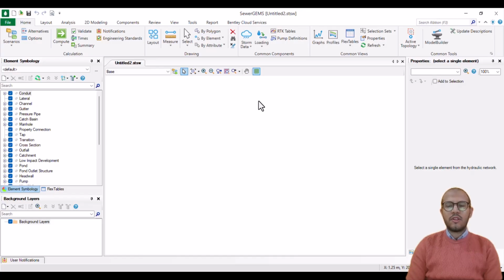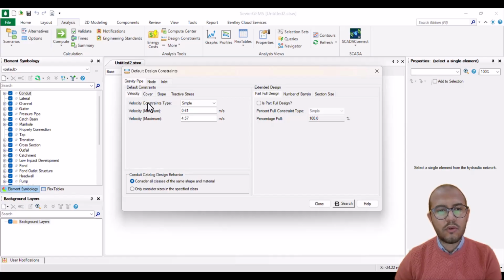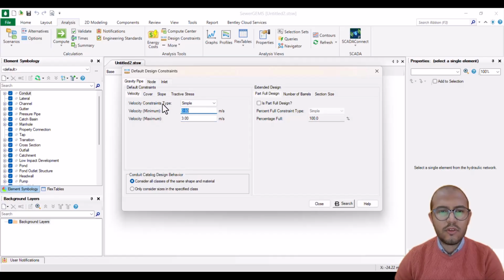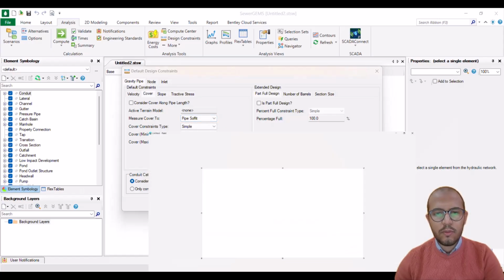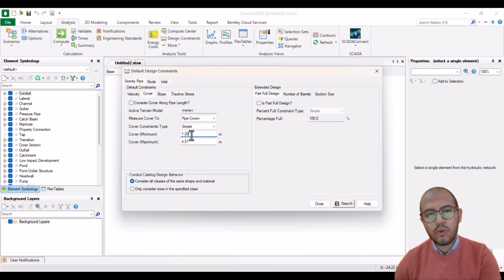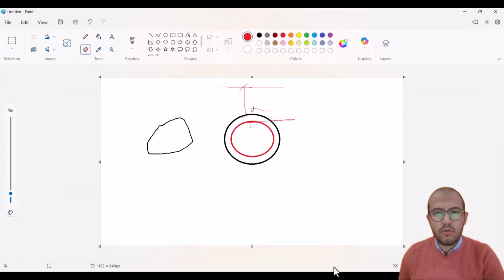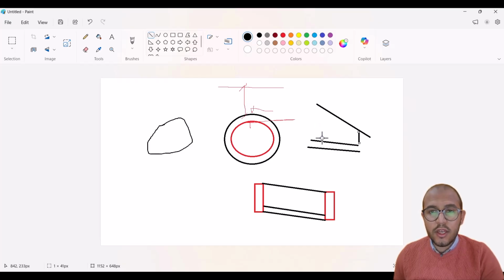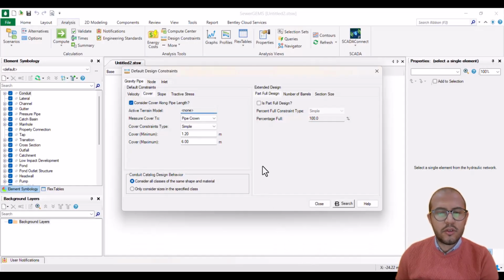Design Constraints Part 01 (SewerGEMS Learning) | In English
Design Constraints:
Gravity Pipe (Velocity / Cover)